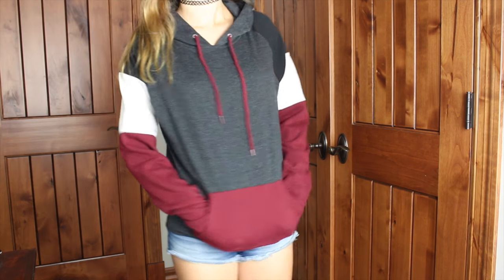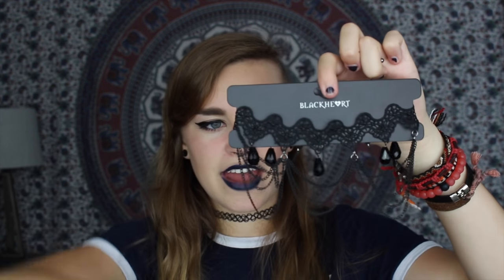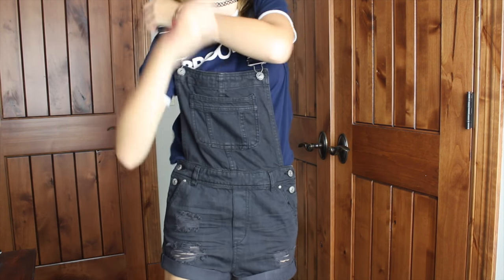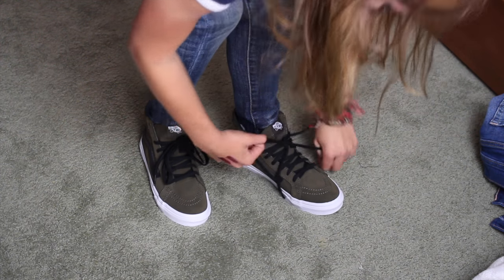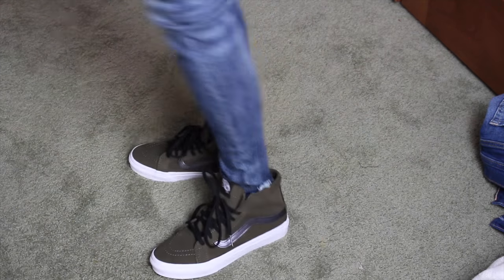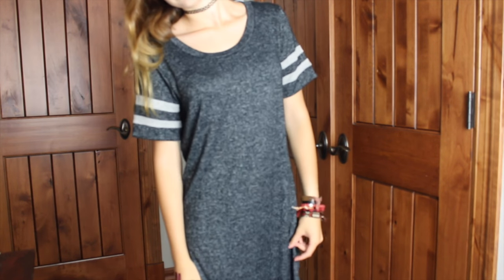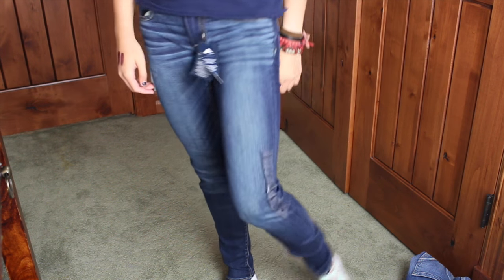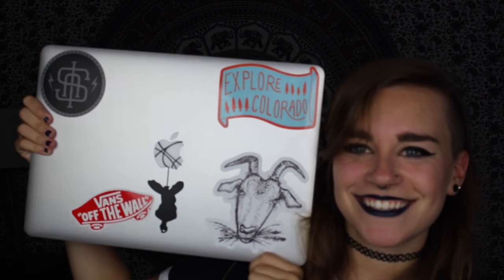Try On College Clothing Haul | Sephora, Hot Topic, Zumies, etc...